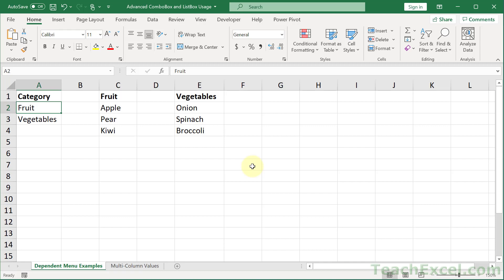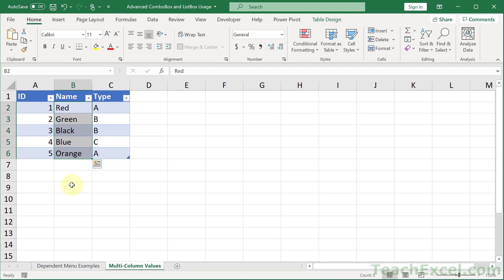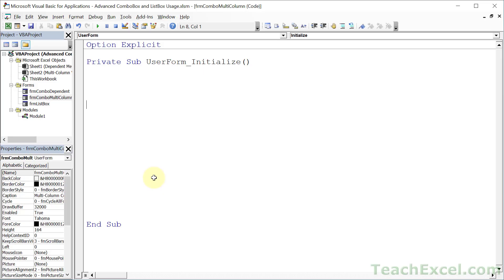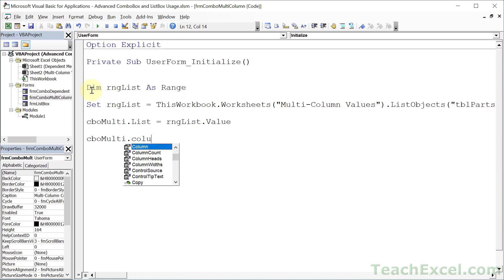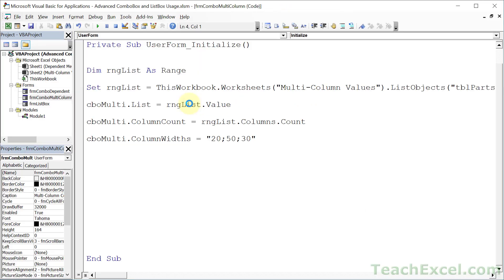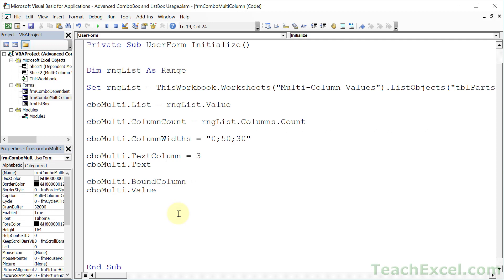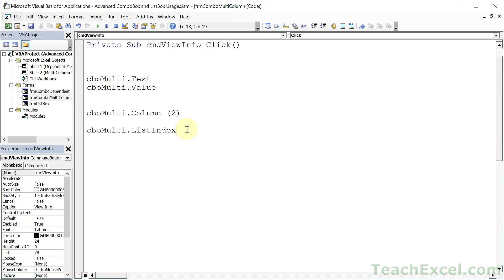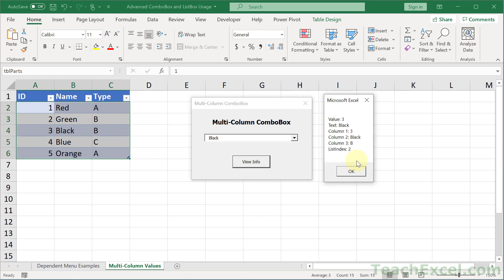Excel Multi Column ComboBox (The Correct Usage) - UserForm Course 3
(Downloadable files are in the full course.)

Part 3 of the UserForm Course.

How to make and use a Multi-column ComboBox in a UserForm in Excel.

UserForm Controls & Topics Covered Here:
- Add multiple values to a ComboBox at once.
- Add an array of values into a ComboBox.
- Create a multi-column ComboBox.
- Control which column is output in the ComboBox.
- The difference between the Text and Value property.
- How to set specific columns for the Text and Value property using the BoundColumn and TextColumn property.
- How to get values from any column in a multi-column ComboBox.

Full Version Includes:
- Multi-column ListBox examples - creating, adding values, getting values, and controlling the appearance.
- Getting multiple selections from a ListBox.
- Dependent ComboBox Drop-down menu lists.
- Removing items from a ComboBox and ListBox.
- Clearing a ListBox and ComboBox.
- How to use RowSource and Column headers programmatically.

Many more features, and topics are also included in the full course - this tutorial is just a sample!

TeachExcel.com